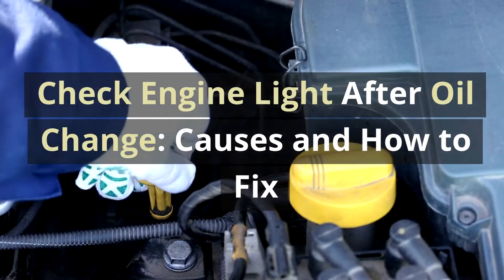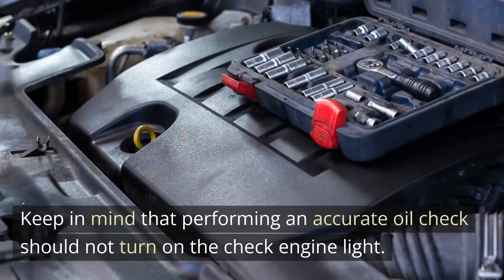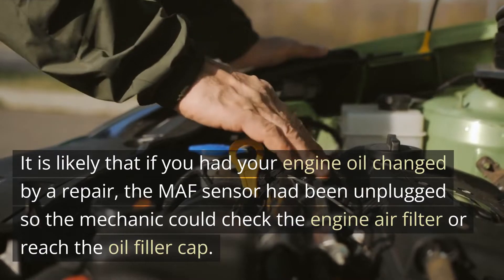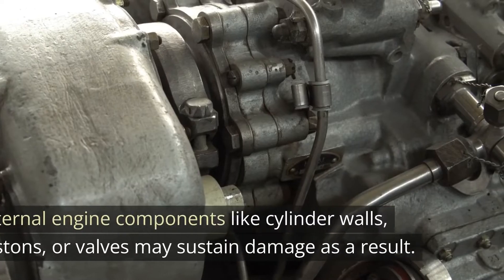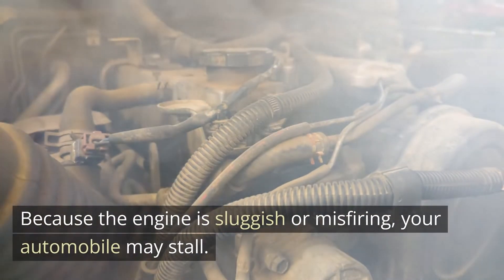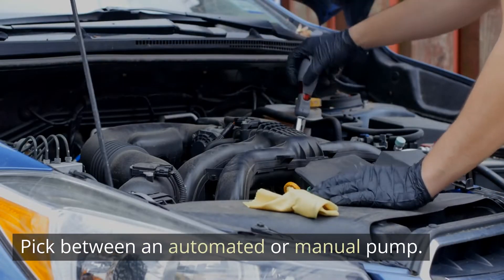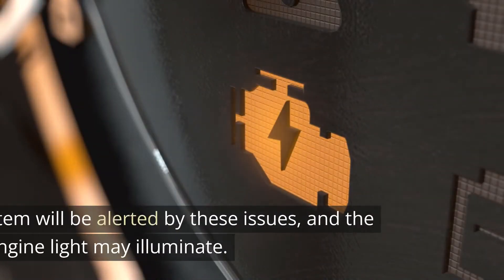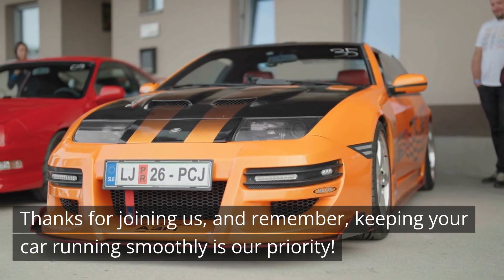Why Does Your Car Check Engine Light Come On After an Oil Change?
Check engine light on after an oil change? It’s frustrating and confusing, but don’t panic! In this video, we’ll explain the common reasons your check engine light might turn on after an oil change and the steps you can take to fix it.

In this informative video, we're addressing a common concern among car owners – the appearance of the dreaded "Check Engine Light" after an oil change. It can be perplexing, but fear not! We'll walk you through the most frequent reasons behind this issue and provide practical solutions to get your car back on track.

We'll cover everything from loose oil caps to sensor malfunctions and more. Whether you're a DIY enthusiast or simply want to understand your vehicle better, this video is a valuable resource.

Join us as we shed light on the causes and remedies for the "Check Engine Light After Oil Change" dilemma. Don't let that pesky light stress you out – watch now and regain peace of mind on the road!

We cover:

Why the check engine light comes on after an oil change

Common causes like sensor issues, oil pressure, and more

How to troubleshoot and reset the check engine light

Avoid costly repairs by understanding the problem early. If you're seeing that pesky light, watch this video for tips on getting your car back to normal!

Timestamps:
0:00 Intro
0:35 Common Causes for Check Engine Light After Oil Change
2:00 Oil Pressure Sensor Issues
3:20 Tight Oil Cap or Oil Overfill
4:30 Resetting the Check Engine Light
5:00 When to Consult a Mechanic
6:00 Final Thoughts

Don’t let that check engine light stress you out—watch now to find out how to resolve it quickly!